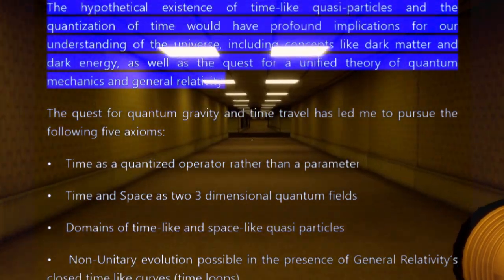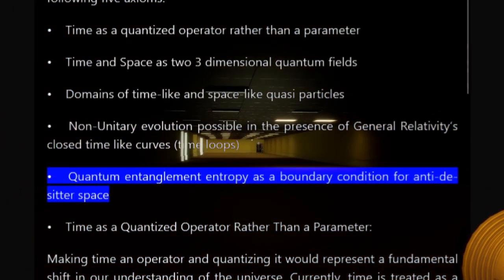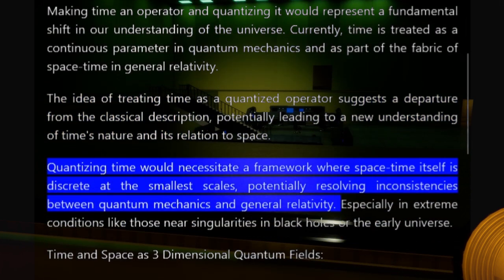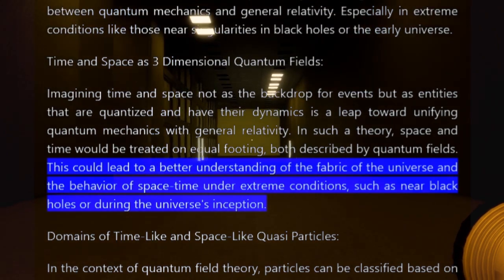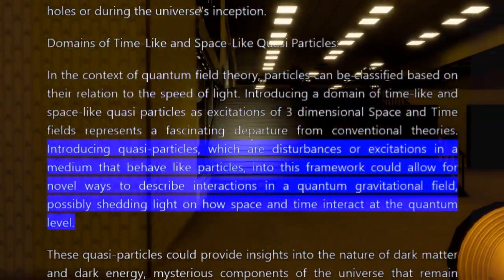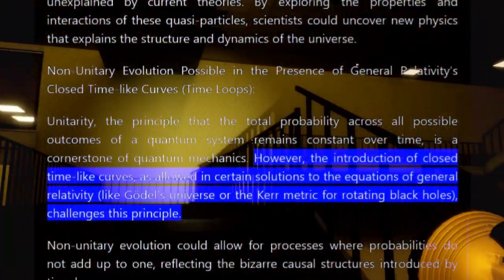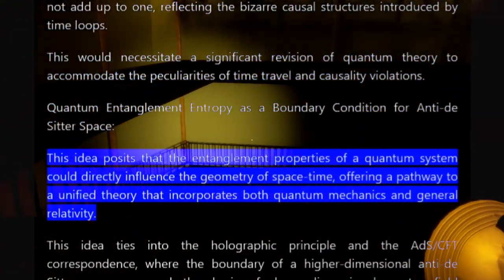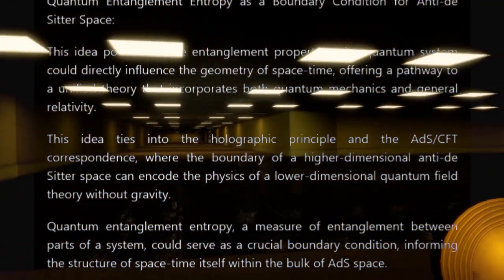【Ｔｈｅ Ｂａｃｋｒｏｏｍｓ： Ｌｏｓｔ Ｔａｐｅ ＃１】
Found deep in the heart of the Backrooms, a mysterious tape detailing the research of a theoretical physicist of the U.N.C.B. studying the phenomena in the Backrooms and formulating a theory of quantum gravity.